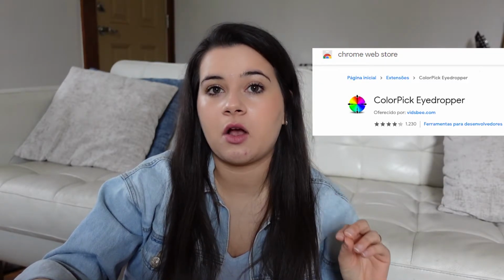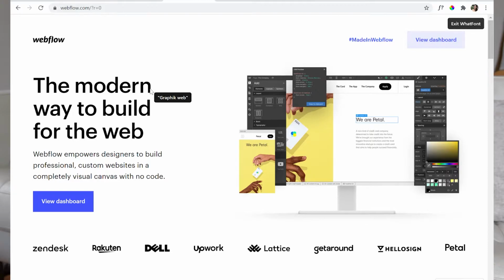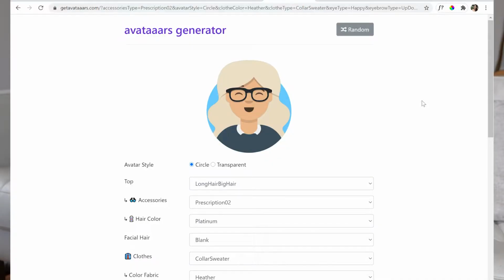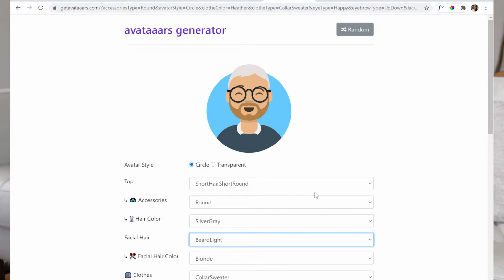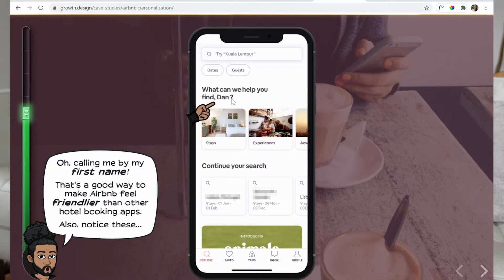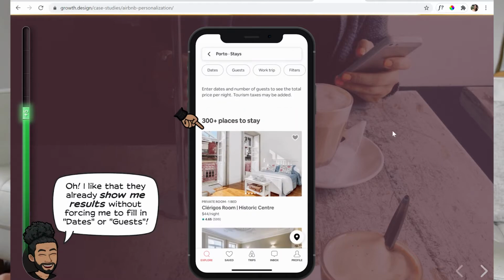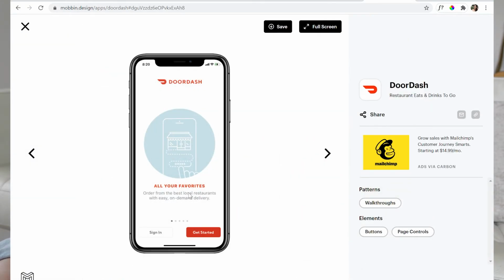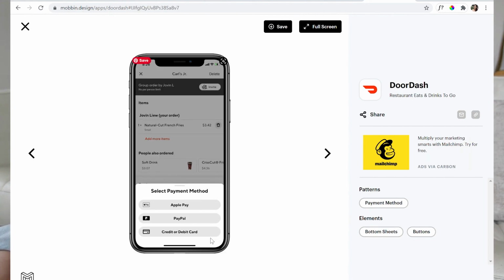UX DESIGN TOOLS FOR BEGINNERS | UX Design Tips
In this video, I will share my favorite UX Design tools for beginners. This is a guide for UX Design Students to assist you when you are creating a styling guide, picking colors, fonts, creating personas, UX design study cases, or learning how to analyze apps in a critical way. I have been using these UX design tools for beginners since I started the Google UX course, I have been working on creating my portfolio using Webflow, creating a study guide and my first big project is to design an ordering app. This UX Design Course for Beginners has been awesome and I using these UX Design Tools to create better products and to speed my design process. If you are getting started in Design, I hope you like these UX Design tools as much as I do. Let me know what are your favorite UX Design tools and UX Design tips. See ya in my next video!

00:00 Introduction to UX Design Tools
0:35 Google UX Design Course
1:00 Portfolio
1:30 UX Design Tools - Colors
3:45 UX Design Tools - Fonts
5:50 Creating personas
6:30 UX Design for beginners - Creating avatars
8:30 UX Design case study
12:50 Analyzing competitors - Design patterns

HOW DO I FILM MY VIDEOS?